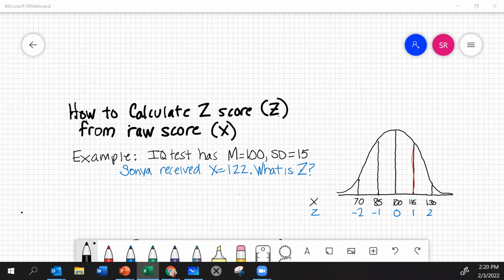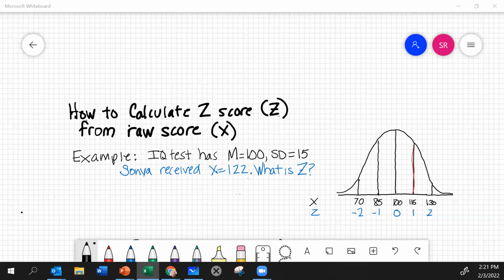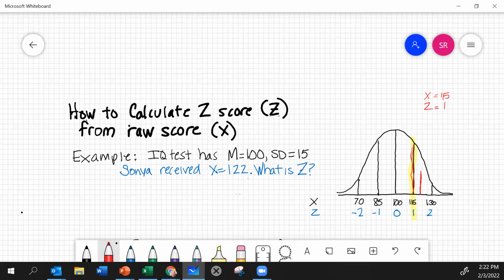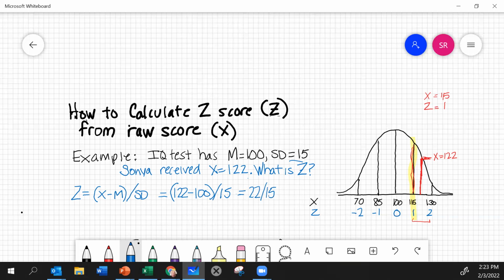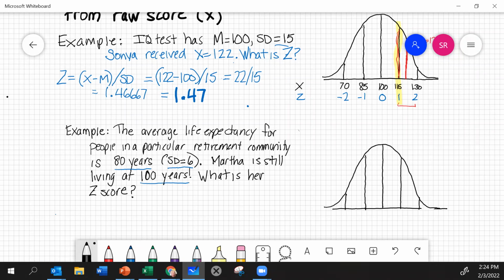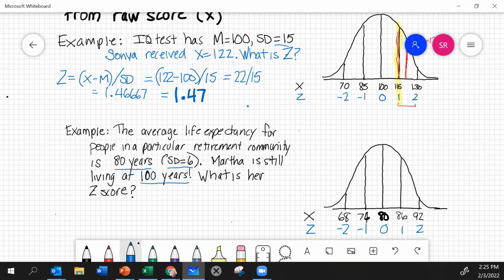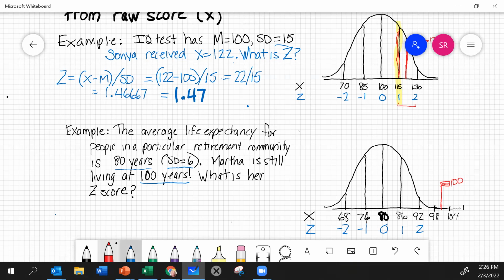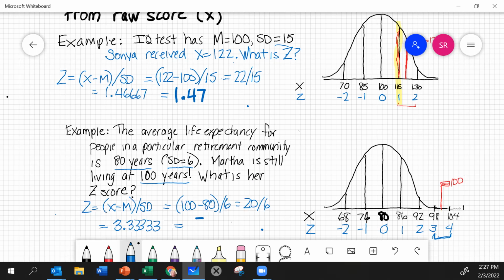Ch03B, Calculating Z from X